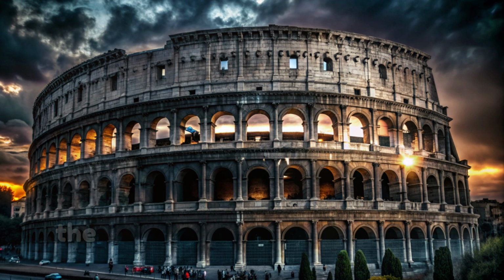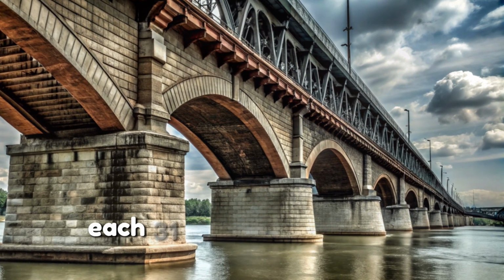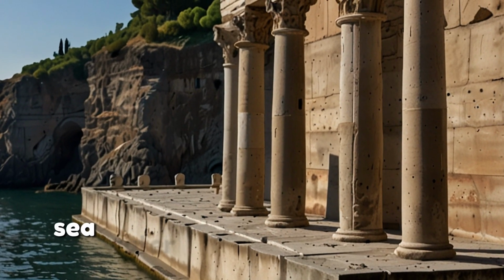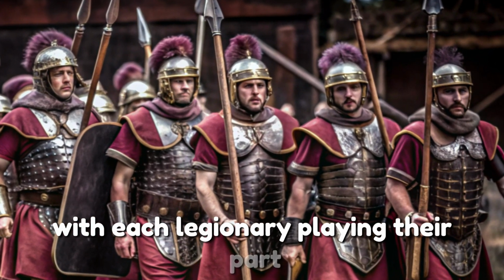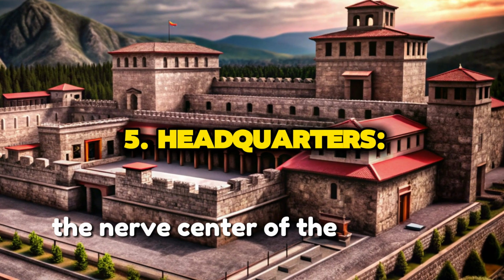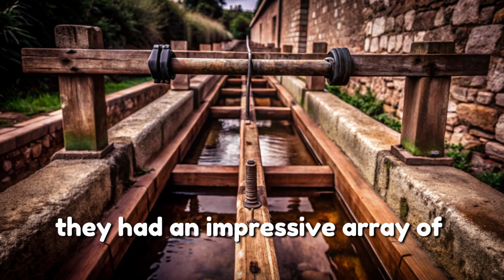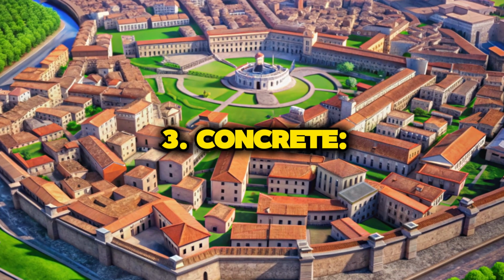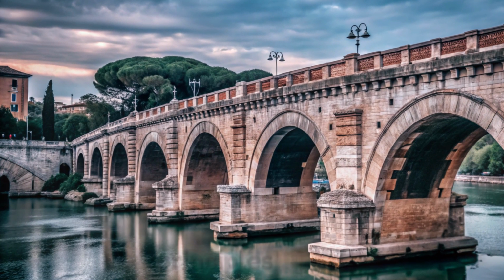The Incredible Engineering of Rome's Legions: Building Bridges and Forts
Uncover the incredible engineering secrets that powered the Roman Empire! From colossal bridges to rapid-built fortresses, discover how Roman legions used standardized designs, prefabrication, and ingenious tools like ultra-durable concrete to construct marvels that have endured for millennia. Learn how these feats of military engineering helped Rome conquer and control vast territories. Join us on a fascinating journey into the past and see how the Romans' systematic brilliance laid the foundations for our modern world.